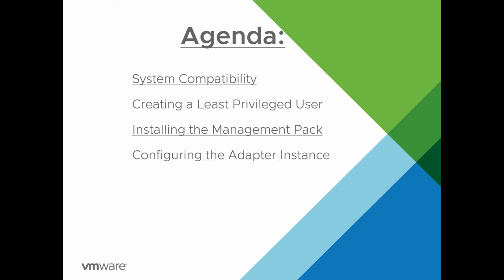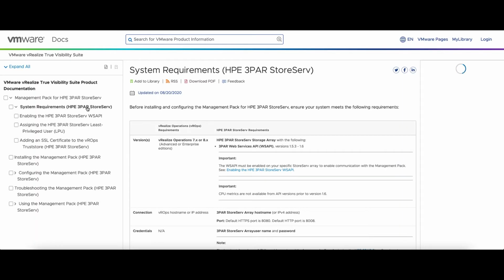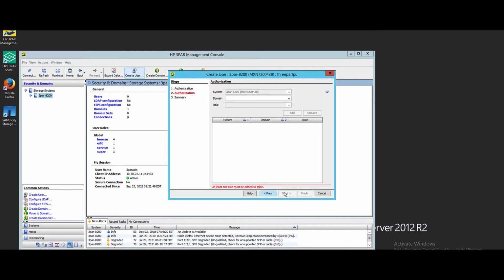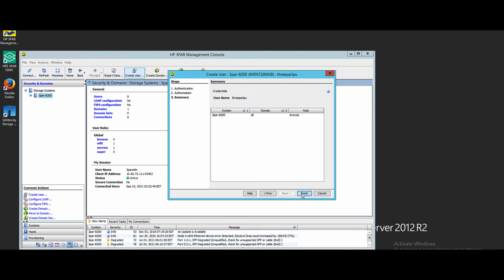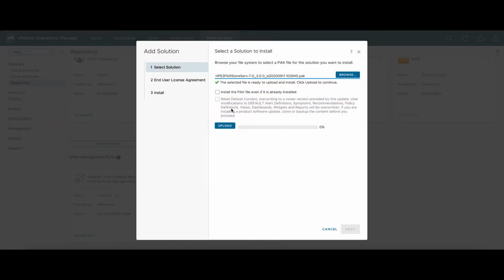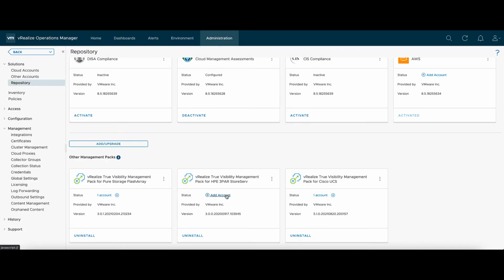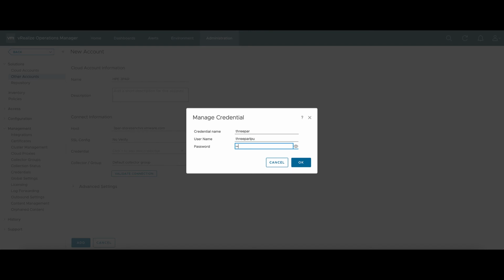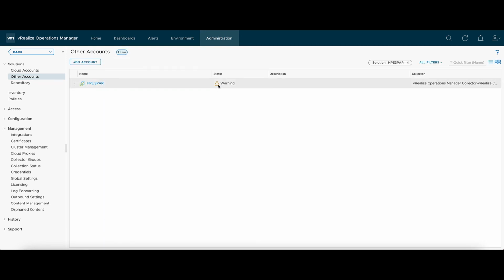vRealize Operations Management Pack for HPE 3Par: Installation and Configuration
Installation and configuration walk-through for the vRealize Operations Management Pack for HPE 3Par.  This goes into Least Privileged User creation in the HPE 3Par management console as well as installation and configuration for the management pack.